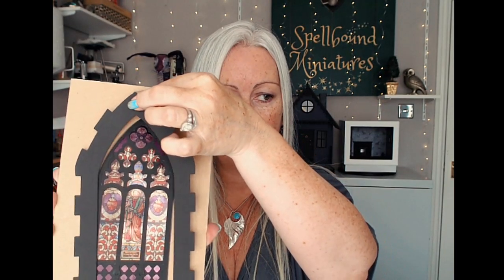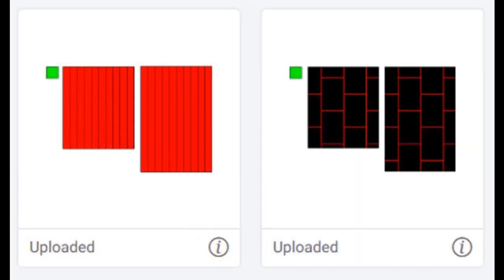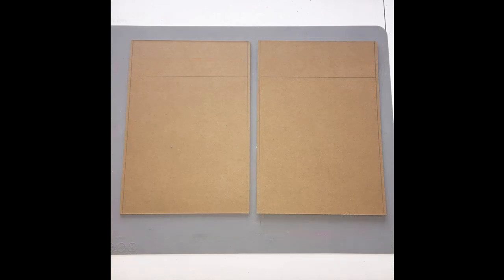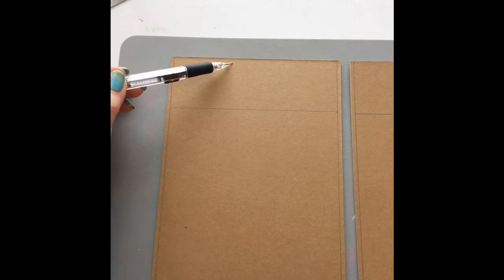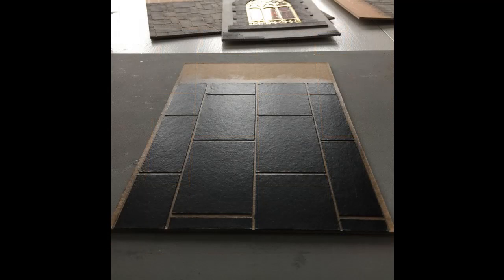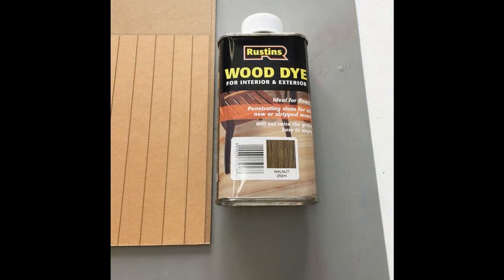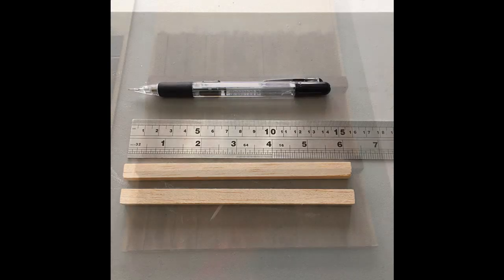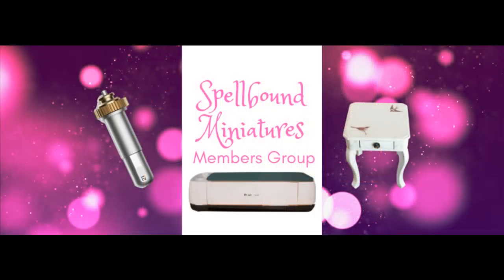Cricut Maker Miniature Book Nook Tutorial - Chapter Three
Welcome to our Cricut Maker Dollhouse Miniature Book Nook Tutorial - Chapter Three!
This week we are very excited to feature the Stained Glass Windows in our project, from the amazing and gorgeous Heather Tracy at Thicketworks Studio!
In our tutorials, you can create alongside of us, or have a quick play through the whole video to see where we are heading before you start.
The Book Nook SVG and PDF Bundle was available free to our newsletter subscribers during the month of April 2020, and is now available for purchase in our online store.
For a more detailed tutorial on how to import and deboss/cut the Stone Wall debossing file, join our Facebook Group
We have listed the materials you'll most often need to make Cricut Maker miniatures below, together with Amazon affiliate links so you can find them quickly, and don't forget to join us Facebook and subscribe for notifications on YouTube and in our Newsletter below, so you don't miss out on any new projects when they are released!

Cricut Maker
Cricut Chipboard
Cricut Kraftboard
Mat Board
Cricut Knife Blade and Housing
Cricut Strong Purple Mat
Tacky Glue Music